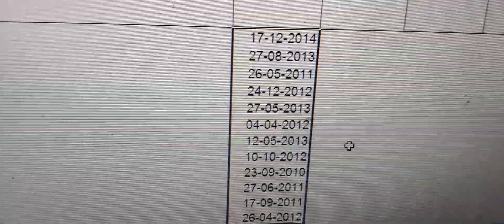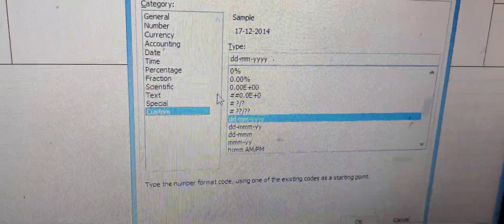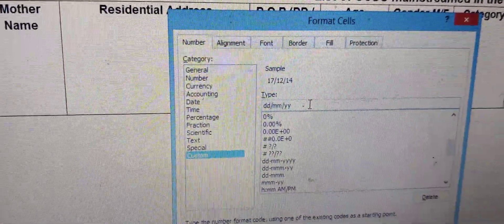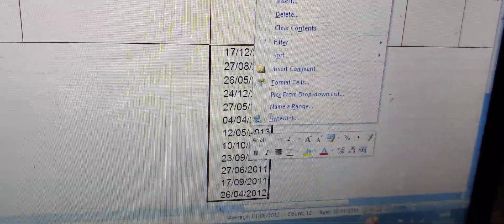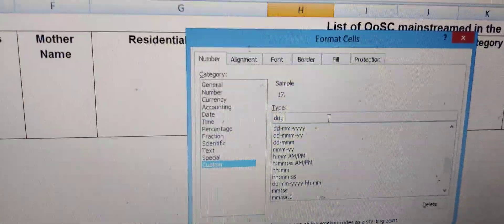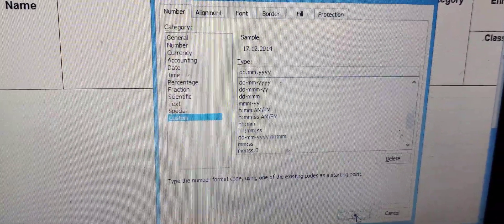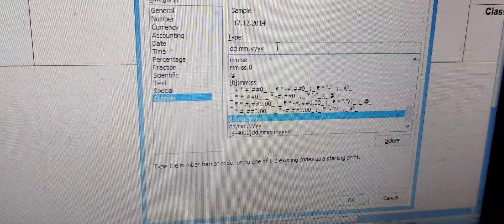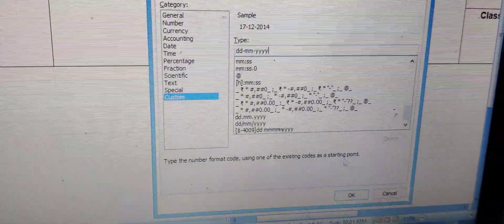HOW TO CONVERT HYPHENS INTO SLASH ON EXCEL SHEET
First of all select all the dates. Then do the right click on the mouse . A box will come , click on to the custom.                                                                          On the right hand side  in front of "Type" just type what you require. Then go to OK , click there.                    This is the way we get our desired results.